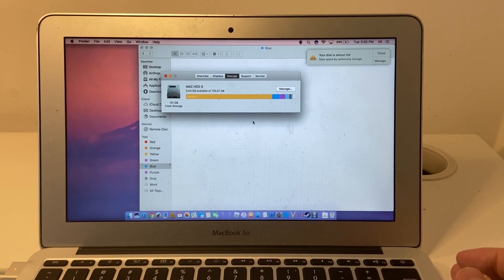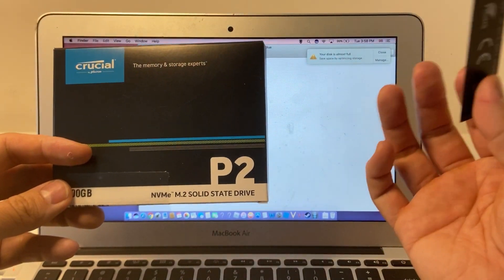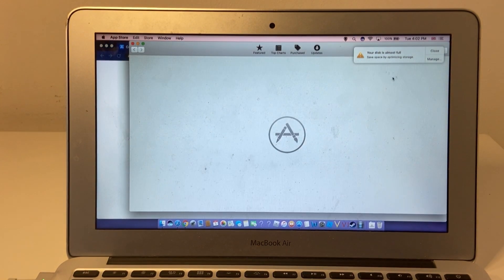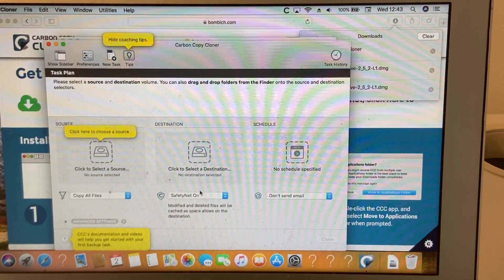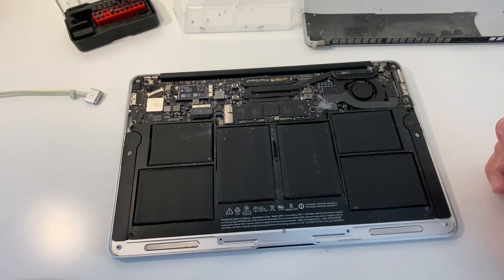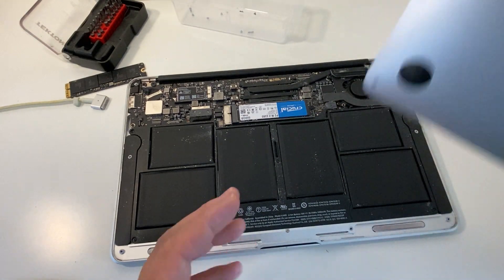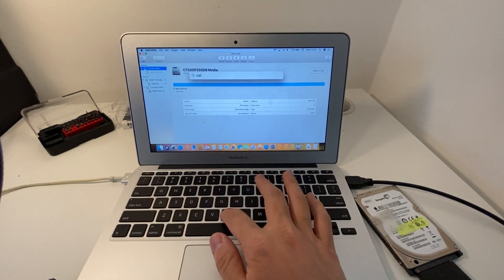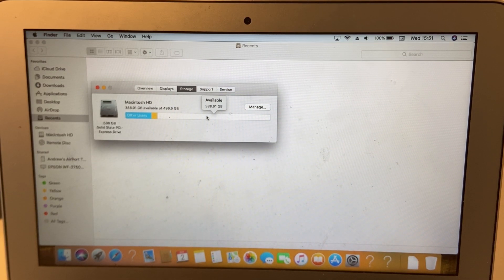MacBook Air 11 inch Early 2015 SSD Upgrade NVMe 500GB Sintech - Transfer Data Clone no USB adapter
Replacing the stock 128GB SSD with a 500GB Crucial P2 - using no adapters. Now you have upgraded to a 500GB MacBook Air whilst also retaining all your data without using any of Apple's proprietary adapters.

► Parts:
►► Crucial P2 CT500P2SSD8 500GB
►► Sintech NGFF M.2 NVMe SSD Adapter Card, for Upgrade 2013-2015 Year Macs

► Timestamps:
00:00 Intro
02:01 Upgrade to macOS 10.14 High Sierra or above for NVMe compatibility
03:43 Carbon Copy Cloner to clone drive to any external hard drive
06:04 Open MacBook Air and unscrew
06:47 Install Sintech adapter + Crucial P2 500GB SSD
08:45 Boot into cloned external hard drive
09:27 Use Disk Utility to format the internal Crucial P2 500GB SSD
10:04 Use Carbon Copy Cloner to clone the external hard drive to the internal Crucial P2 500GB SSD
11:09 End